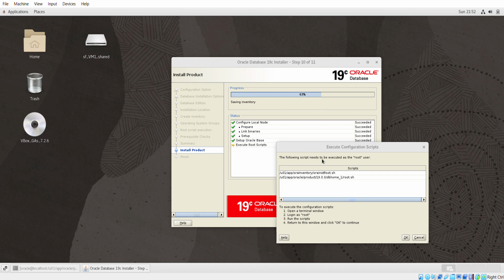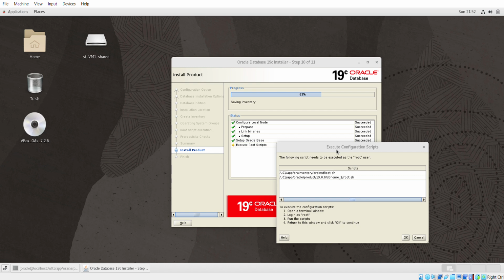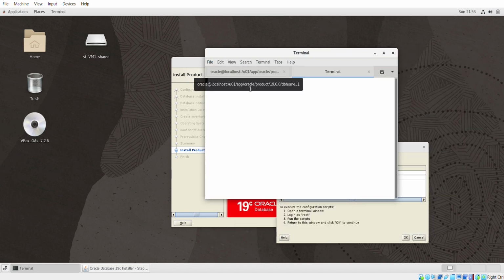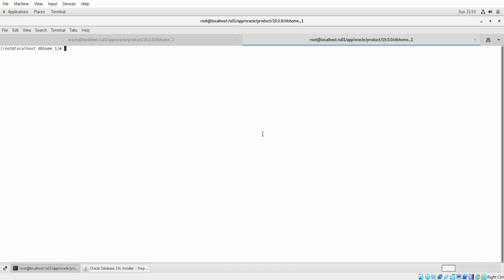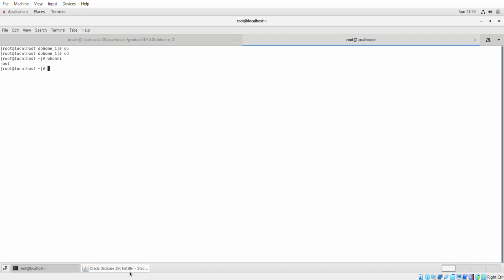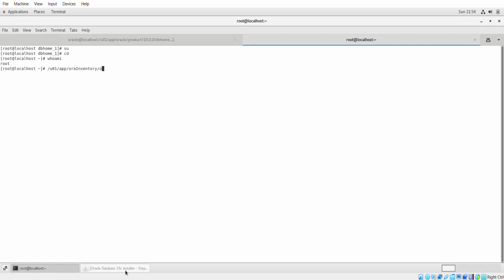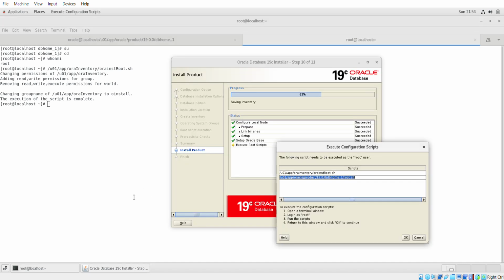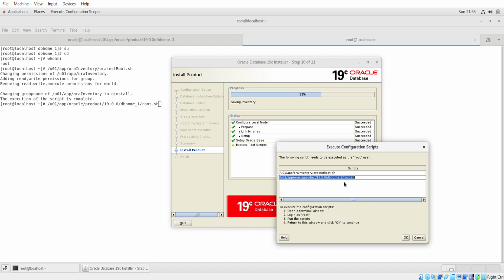Part 9: Running the Oracle 19c Graphical Installer (runInstaller)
The moment of truth! In Part 9, we launch the Oracle Universal Installer (OUI) wizard. We will run through a safe, professional "Software Only" installation process, which separates our engine installation from our database creation, and run the mandatory administrative root shell scripts.

What You'll Learn:

Launching the interactive graphical installer engine.

Configuring a "Software Only" Enterprise Edition platform.

Running orainstRoot.sh and root.sh in a separate administrative window.